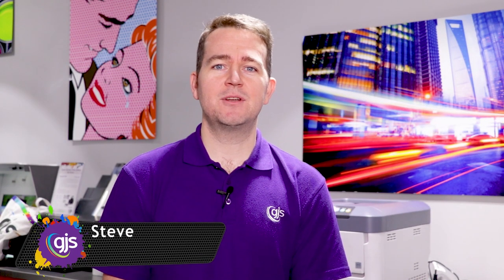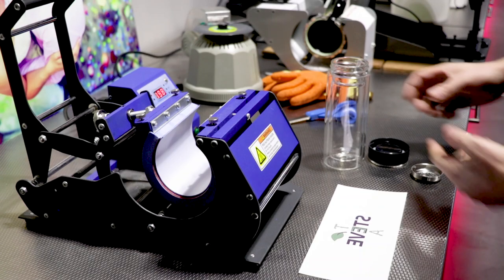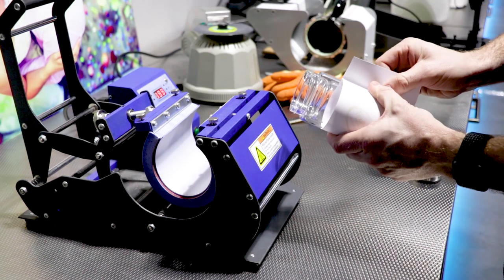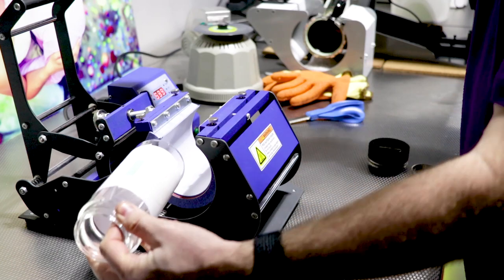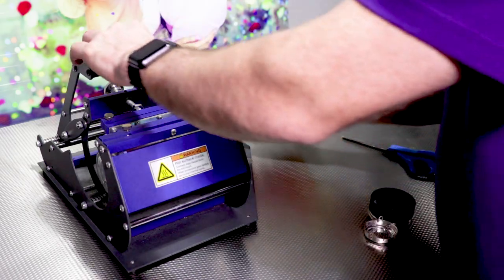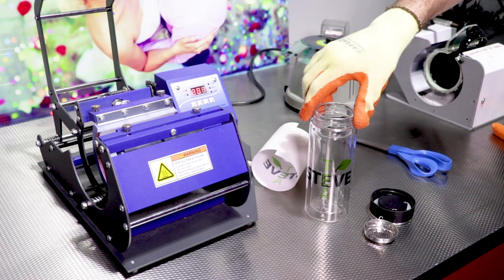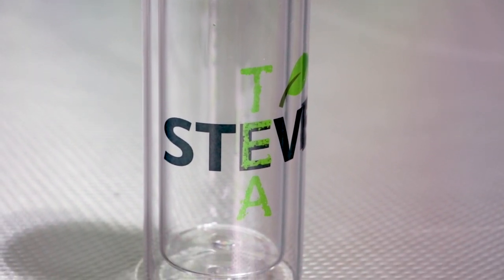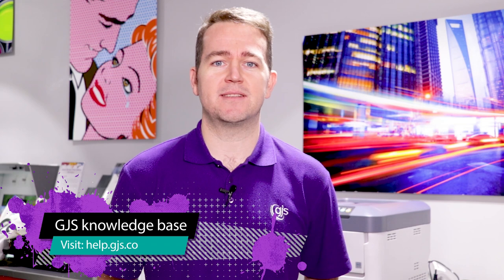How to sublimate cylindrical glass items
Have you ever wondered what the secret is to creating the perfect products with dye sublimation? Do you want to learn tips and tricks that will help you produce the best possible results with every print? Then GJS’ How to Sublimate series of videos is for you.

Each week we’ll step you through the correct way to make some of our most popular products, helping you learn and creating a library of helpful how-to guides that you can refer back to when producing products for your customers.

This week we'll show you how to create cylindrical glass objects such as mason jars, candle holders and our popular glass tea travellers